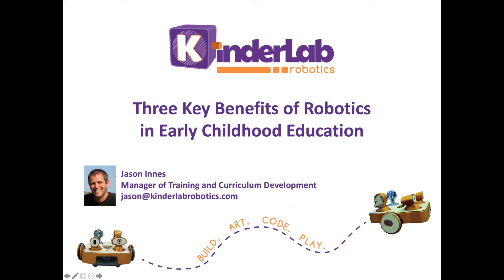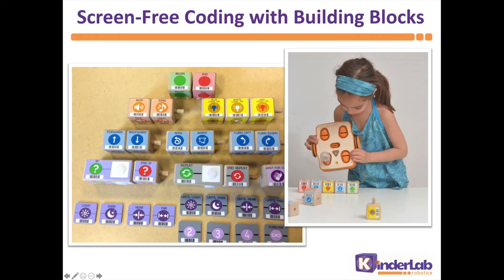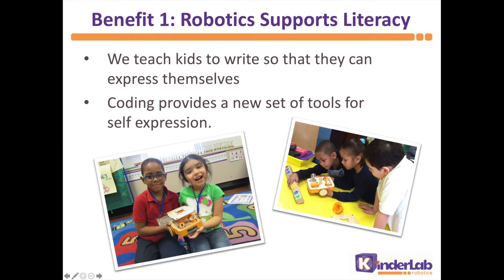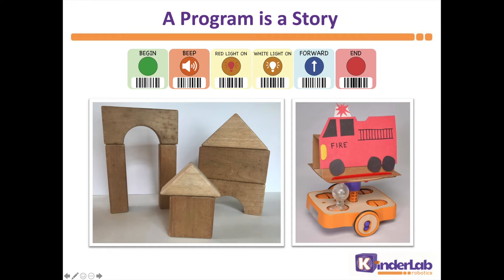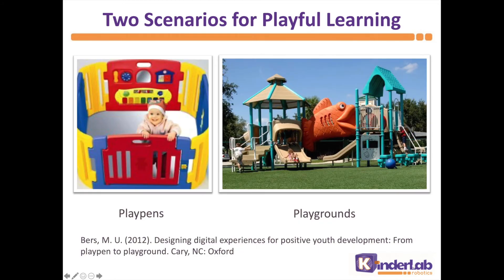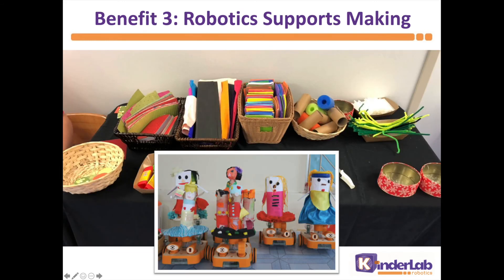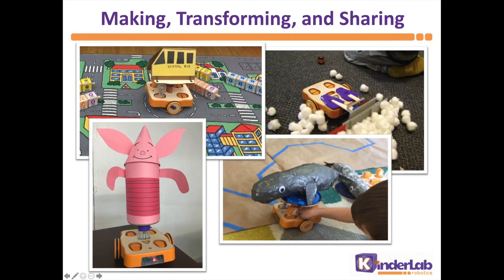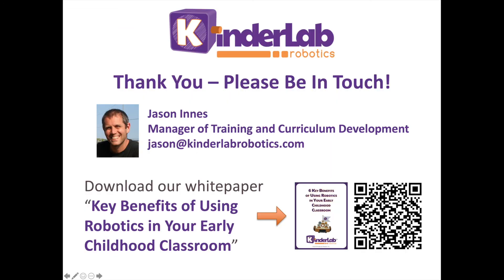KIBO - Three Key Benefits of Robotics in Early Childhood Education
In Pecha Kucha style, watch this 5 minute introduction to KIBO, the screen-free, hands-on STEM robot. KIBO was designed for teaching computer science and engineering in early childhood. In this t video, learn 3 interconnected benefits of early robotics - self expression & literacy, playful learning, & hands-on imaginative making.